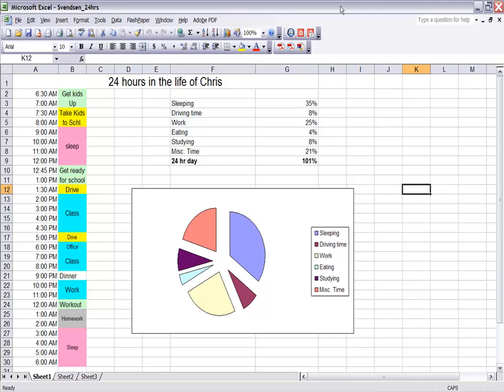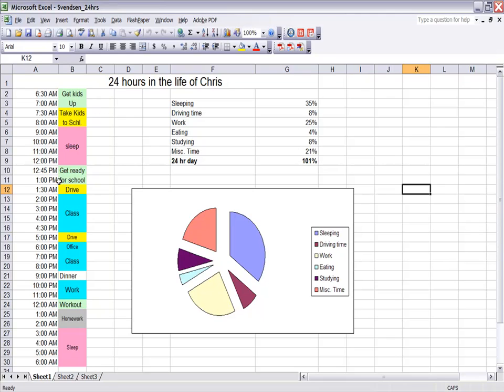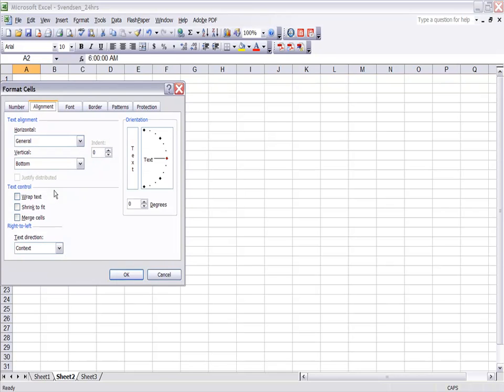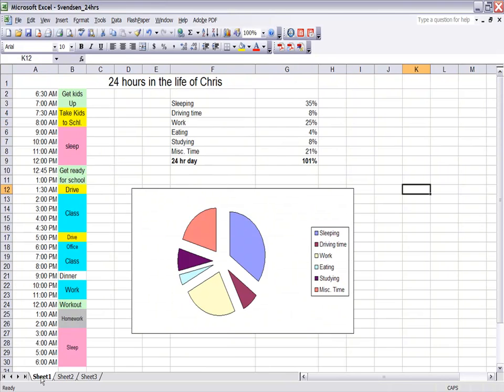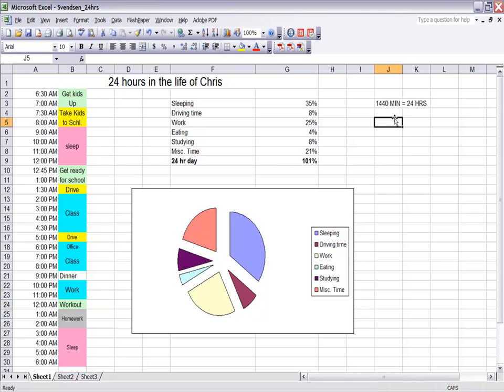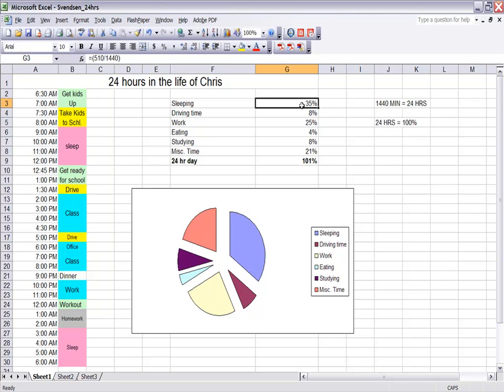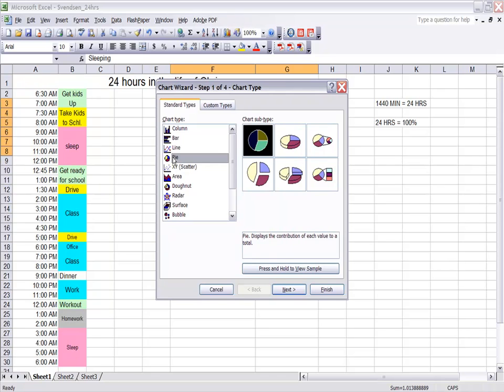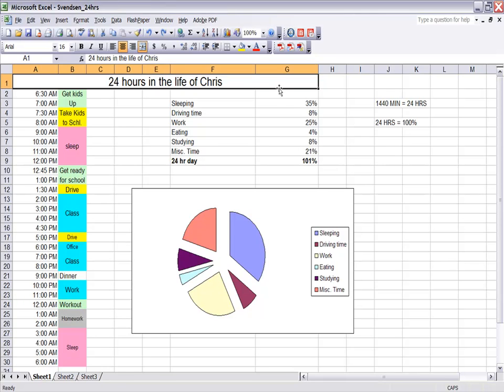24 hours spreadsheet